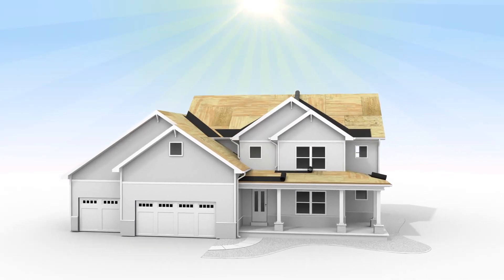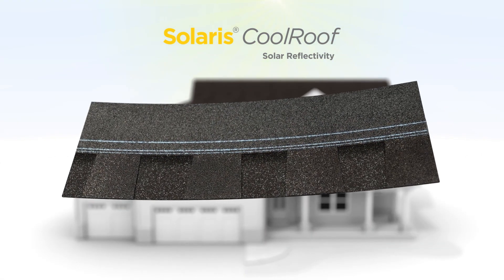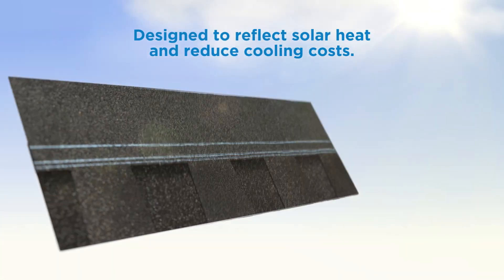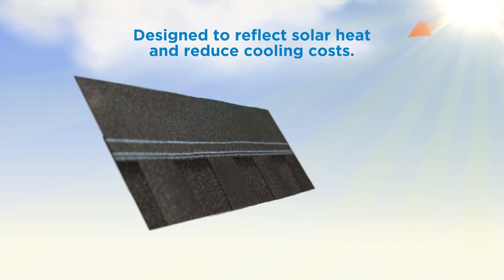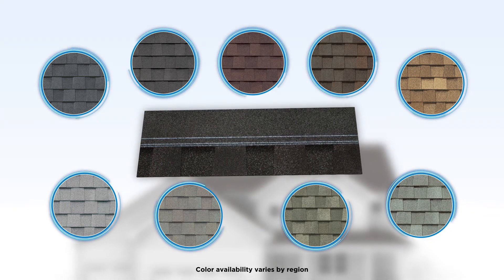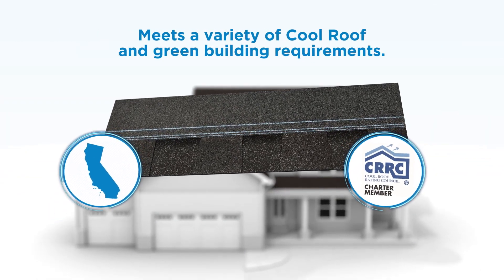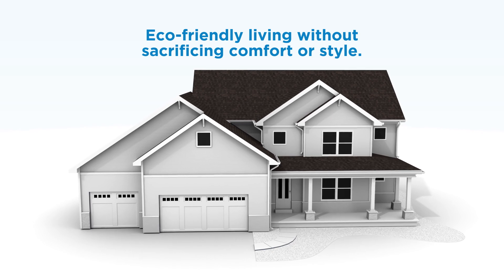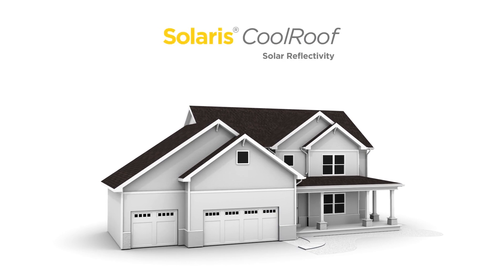Solaris® Cool Roof for Solar Reflectivity | CertainTeed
Solaris® Cool Roof technology is a sustainable solution that applies energy-saving performance to our most popular shingle brands. Featuring a special granule surface blend that can reflect solar heat, Solaris Cool Roof technology helps reduce roof temperatures and heat transfer into living spaces, lessening the workloads of air conditioning system to save on energy costs.